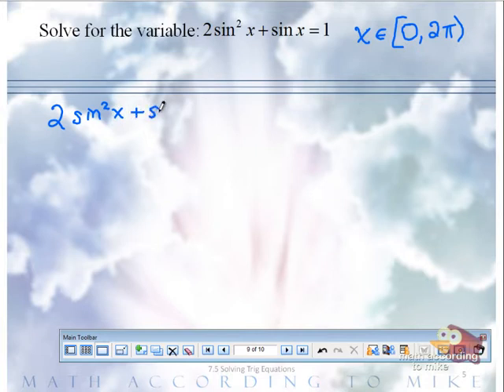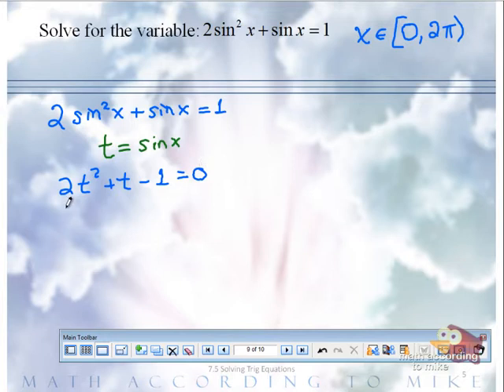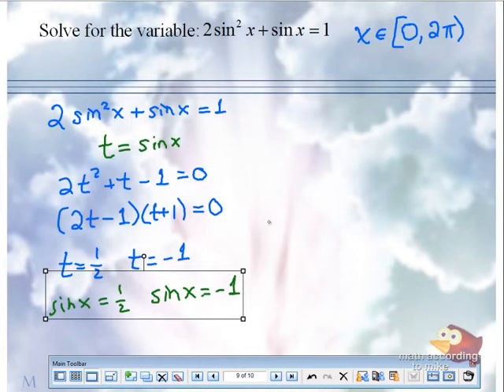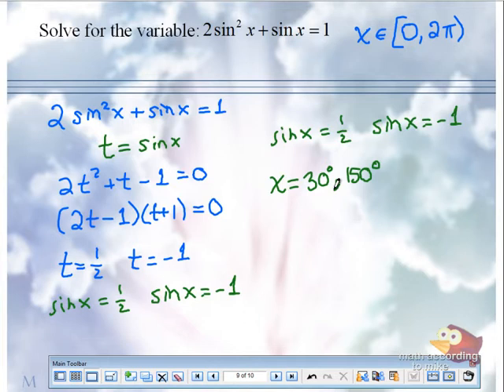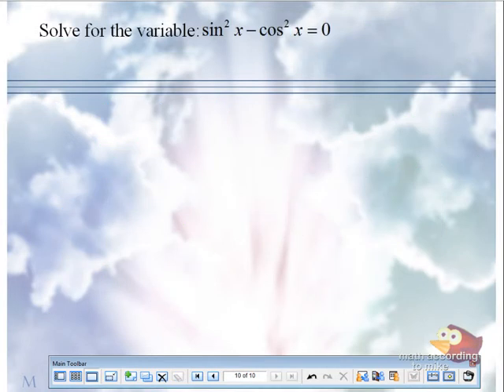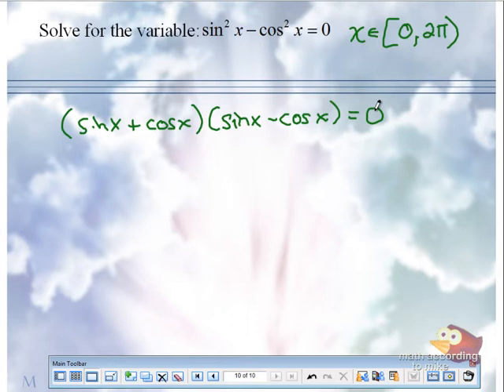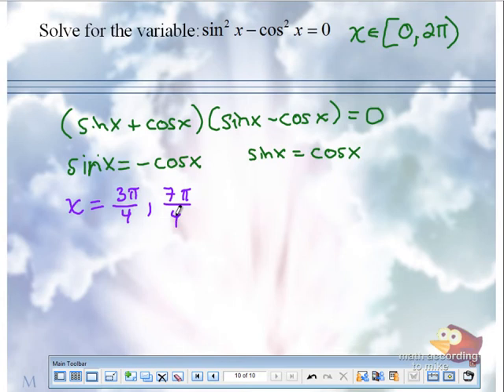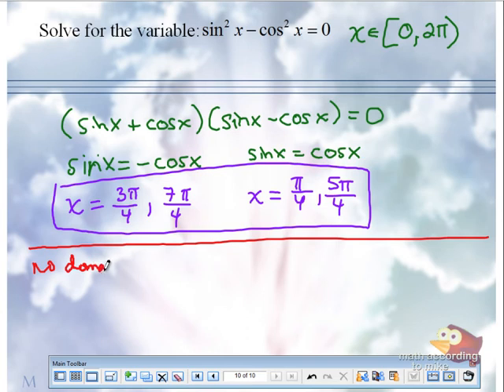Solving Trigonometric Equations Part 5